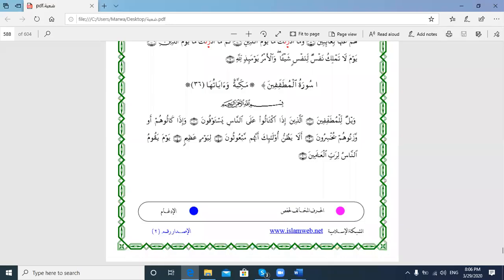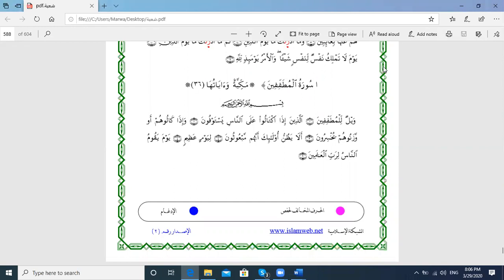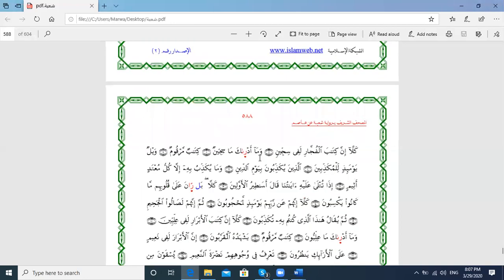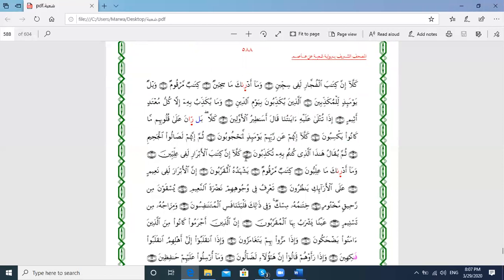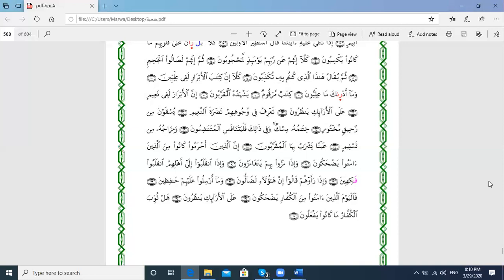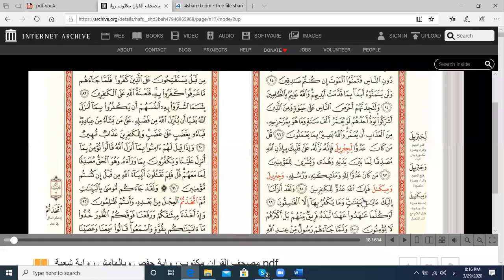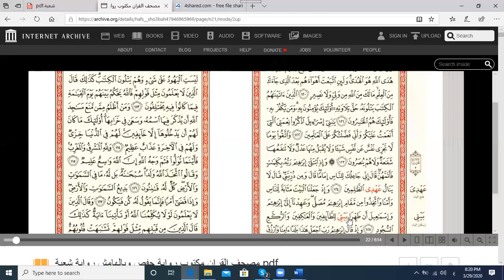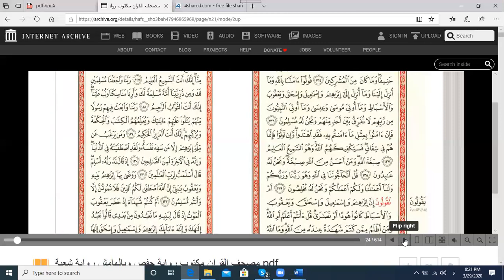Practicing recitation of Shuba and Hafs together